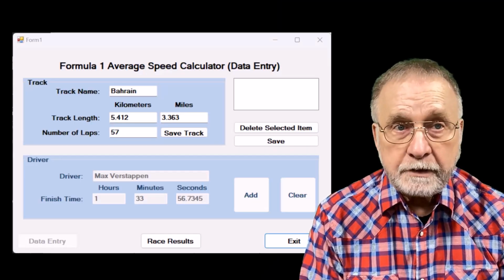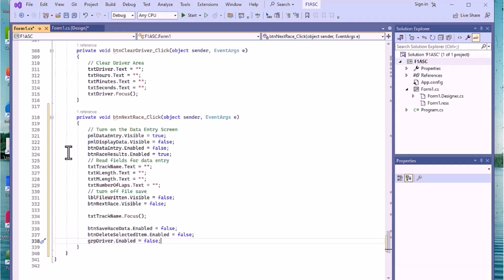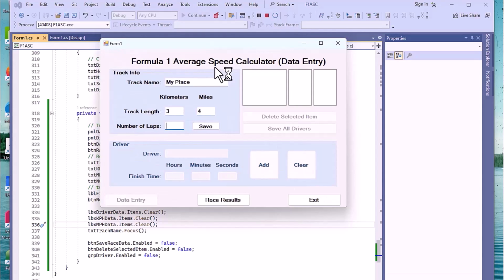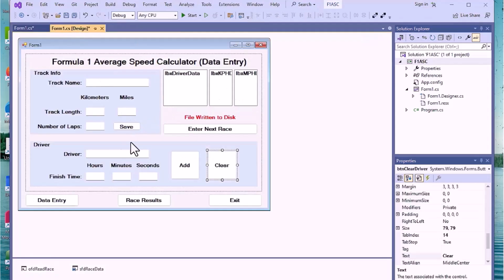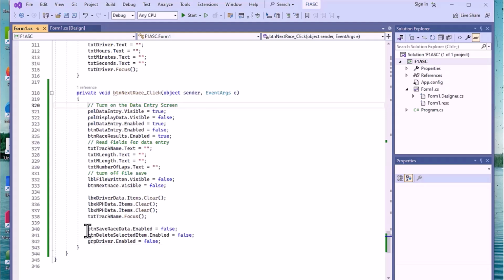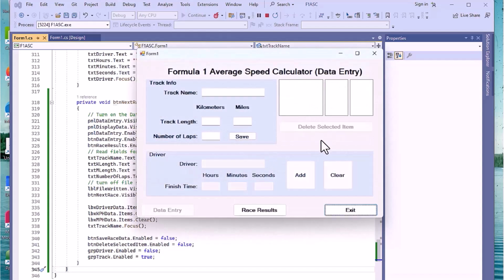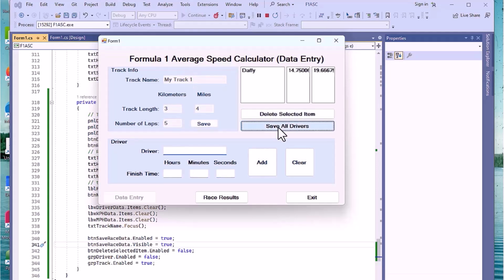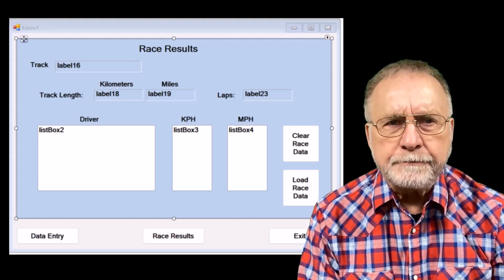Formula 1 Speed Calculator – Testing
The Data Entry screen is complete.  Time to code the Display Screen.  Well, almost.  We need to make sure the Data Entry screen is working smoothly.  That nothing’s been missed.  It is important to check this portion of the application because we want to code the Display Screen portion knowing that everything we are going to display is good data.